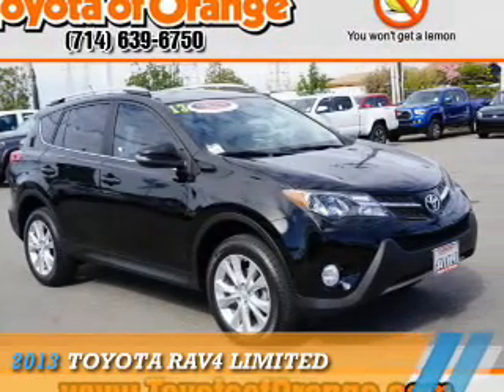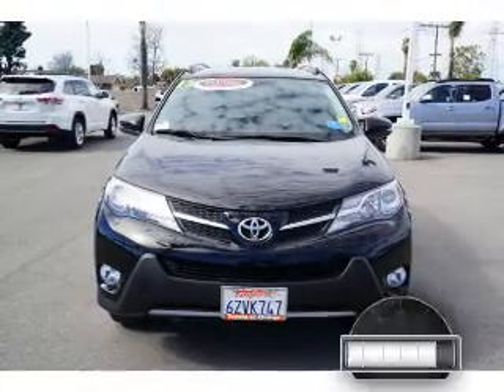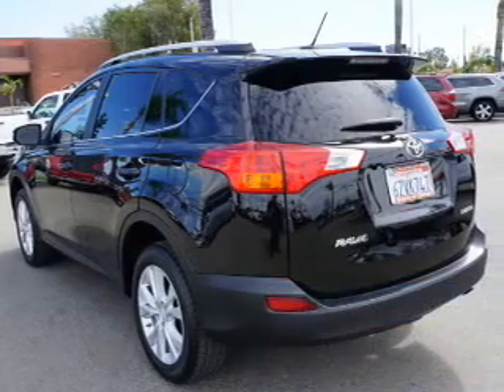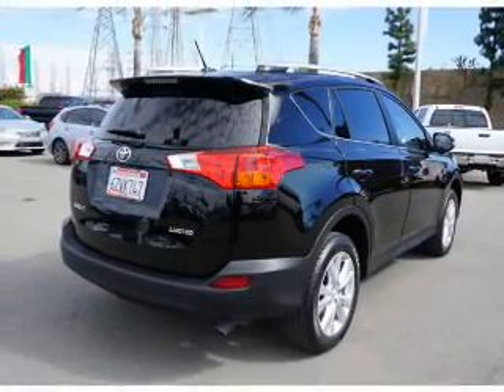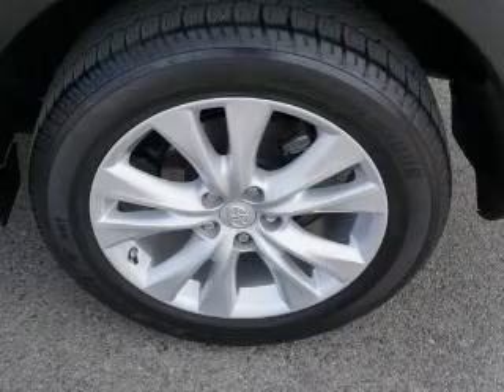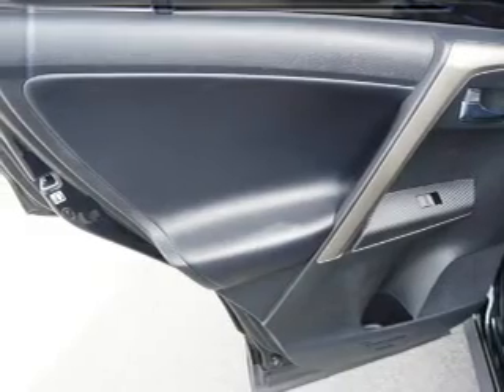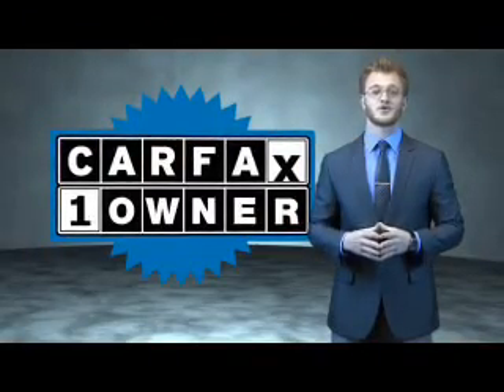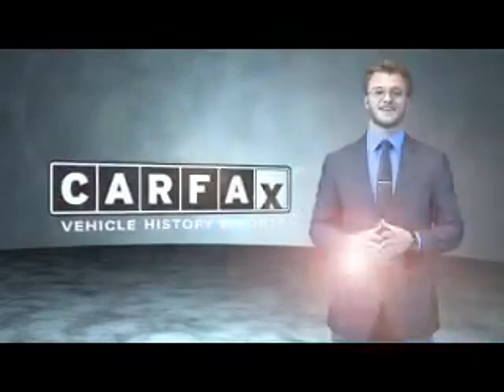2013 Toyota RAV4 U13088 - Orange CA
Year: 2013
Make: Toyota
Model: RAV4
Trim: Limited
Engine: 2.5 liter 4 Cylindercylinder FWD
Transmission: Shiftable Automatic
Color: Black
Mileage: 34257
Address:
VIN:2T3YFREV0DW005372